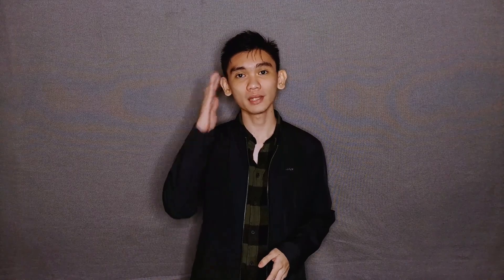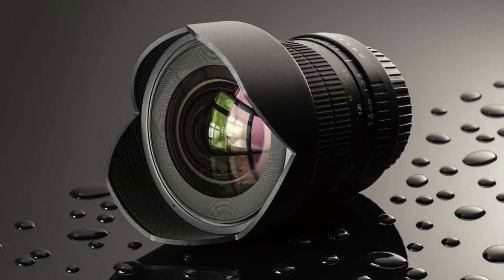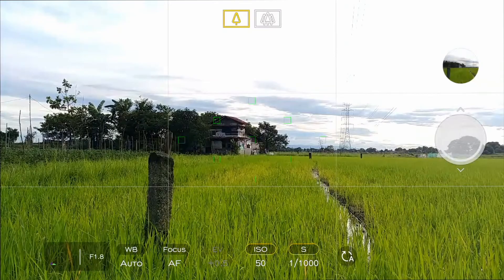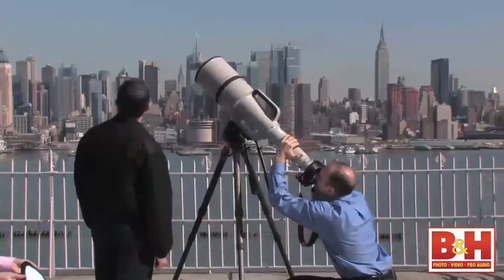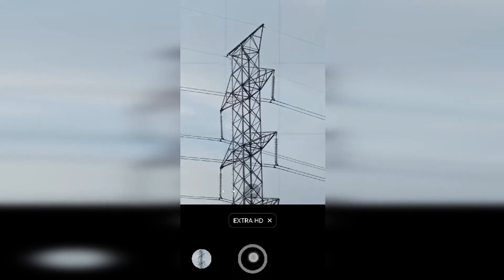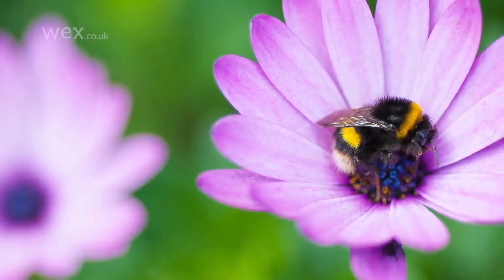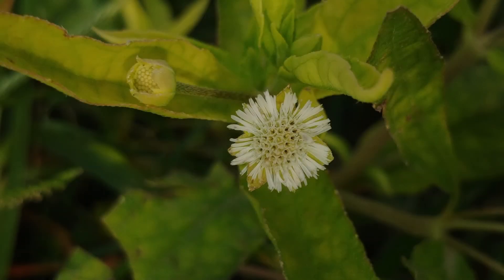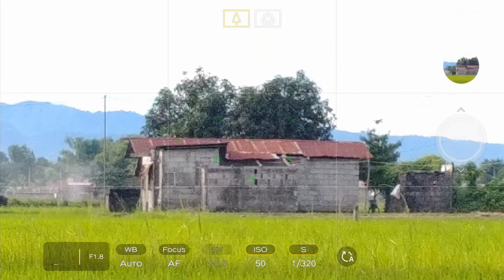BASIC CATEGORIES OF LENS